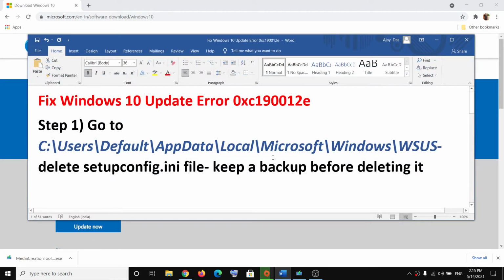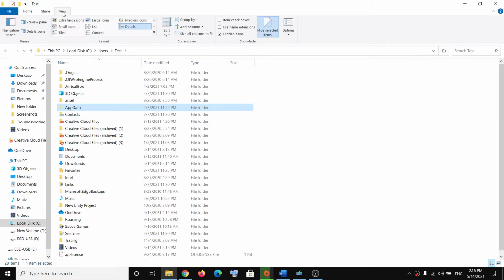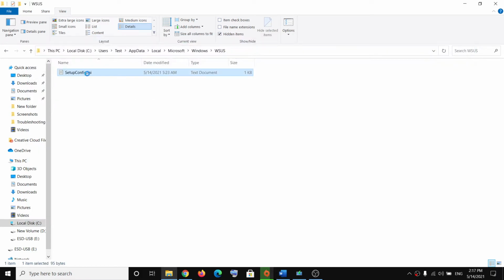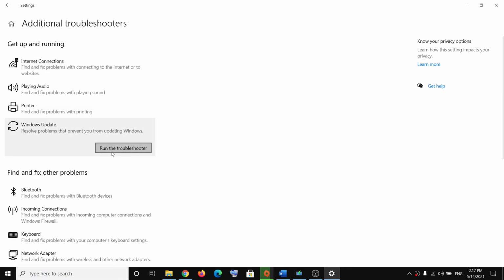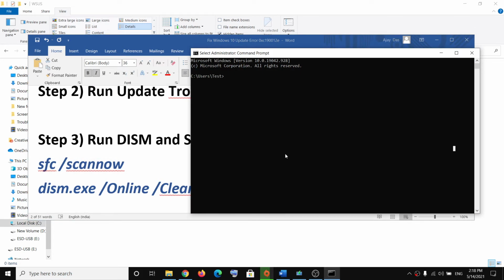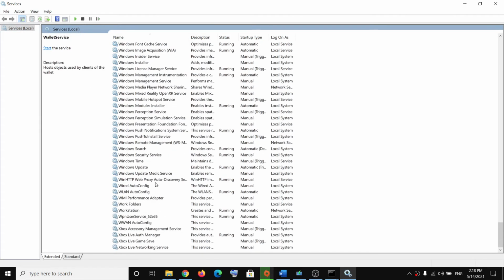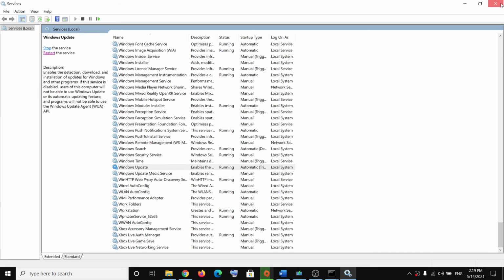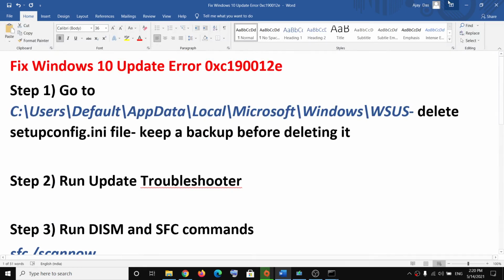Fix Windows 10 Update Error 0xc190012e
How to Fix Error Code 0xc190012e when updating Windows 10
Step 1) Go to C:\Users\Default\AppData\Local\Microsoft\Windows\WSUS- delete setupconfig.ini file- keep a backup before deleting it
Step 3) Run DISM and SFC commands
sfc /scannow